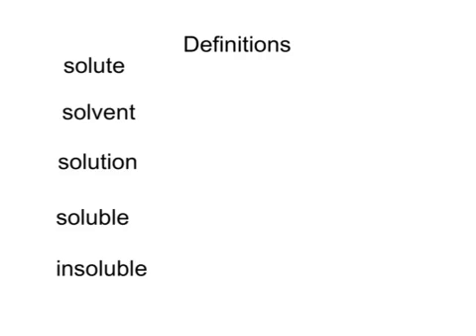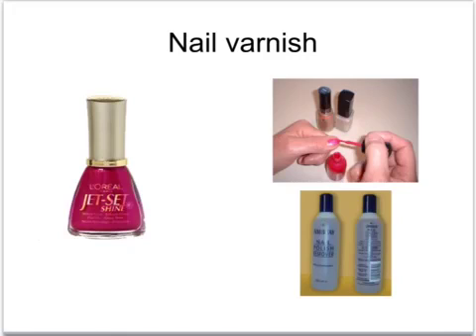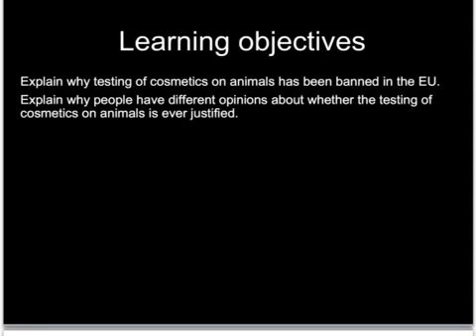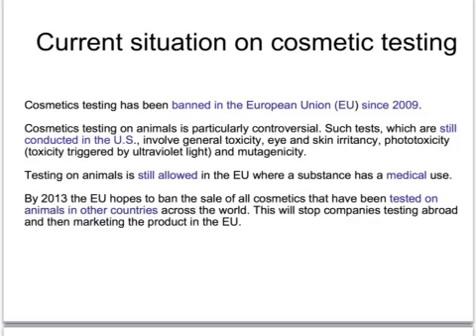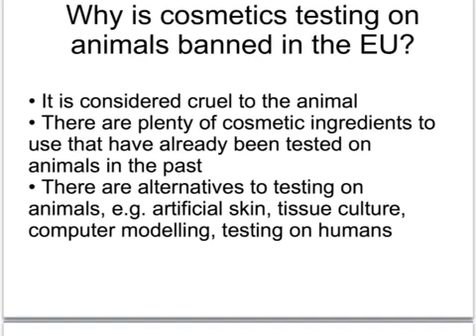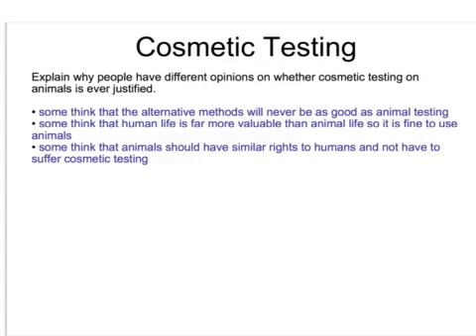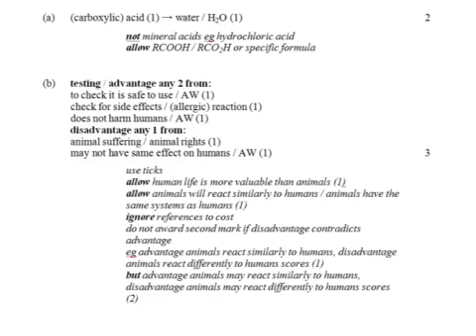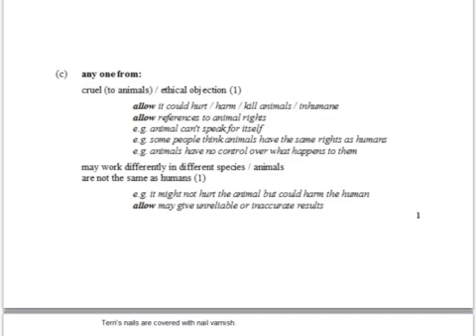OCR Gateway C1 Dissolving And Testing (Higher)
Tutorial on key words relating to solubility, why nail varnish is not soluble in water and issues around cosmetics testing on animals.